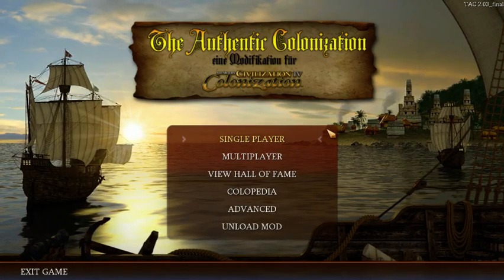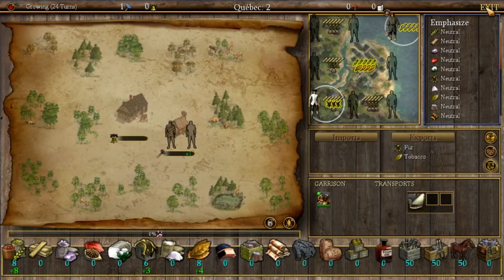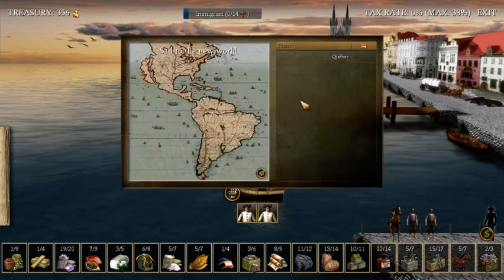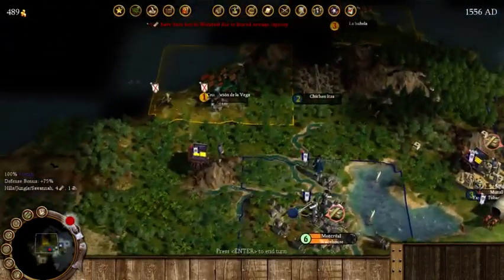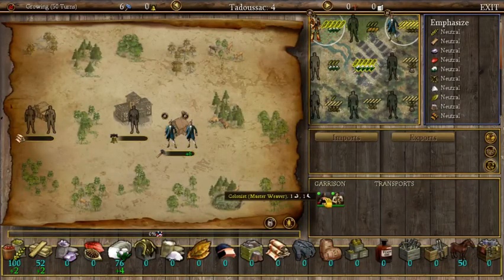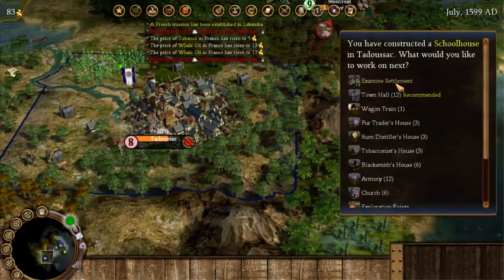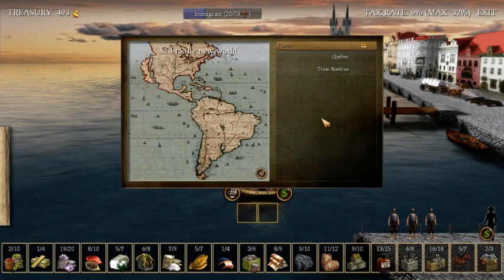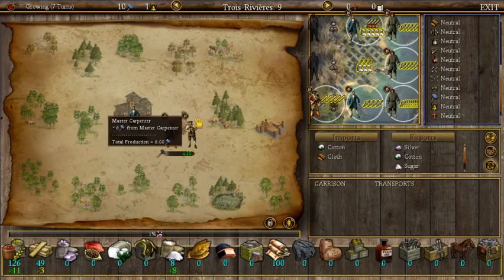TAC MOD Sid Meier's Colonization (2008):Let's Play Part 1